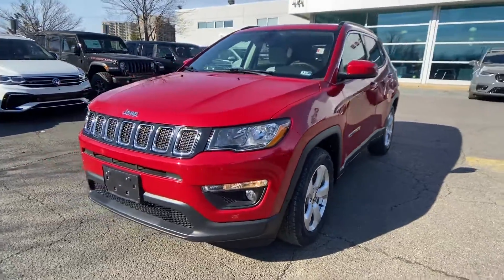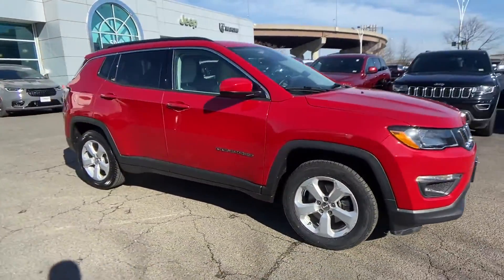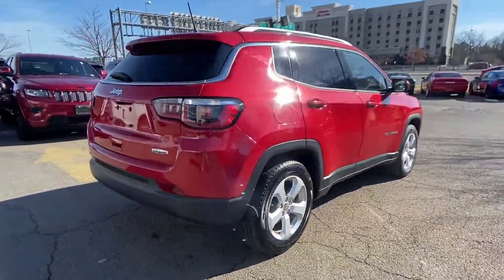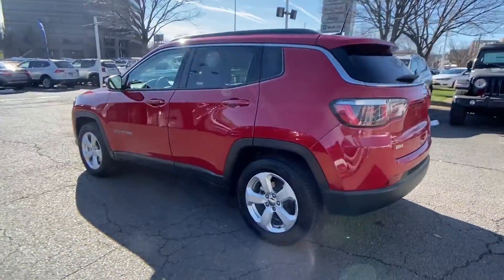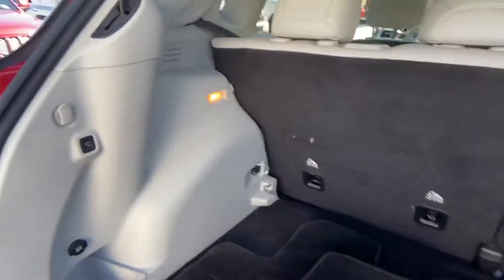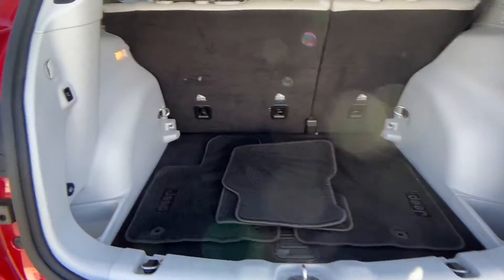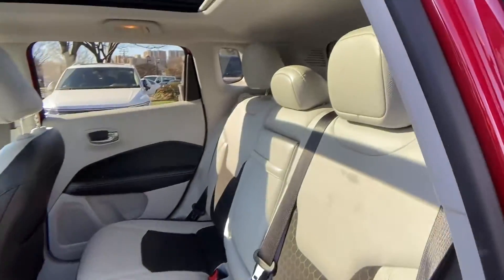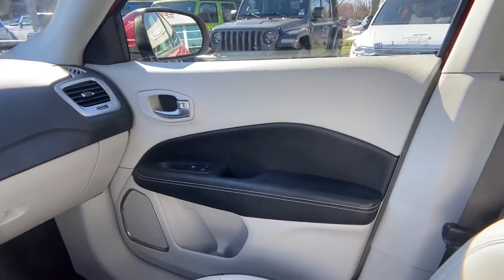Used 2018 Jeep Compass Latitude Alexandria, Springfield, Fairfax, Arlington, Washington D.C.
2018 Jeep Compass Latitude 3C4NJCBB1JT228757 Video

This 2018 Jeep Compass Latitude 3C4NJCBB1JT228757 is full of phenomenal features such as: